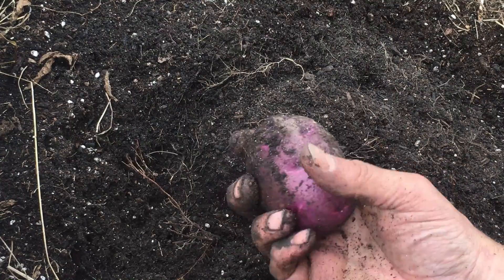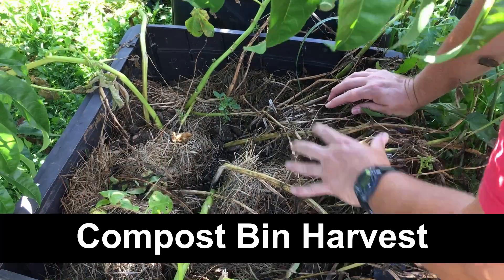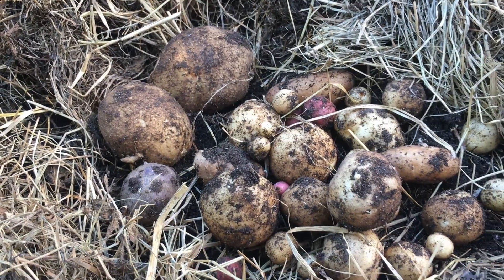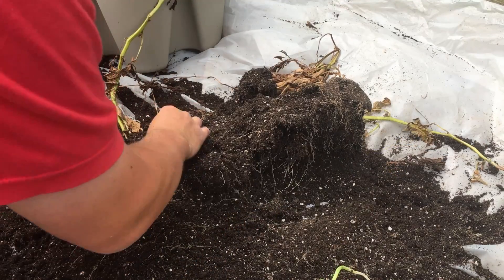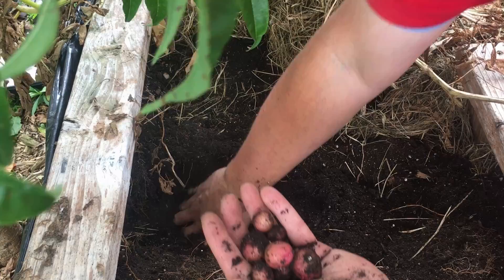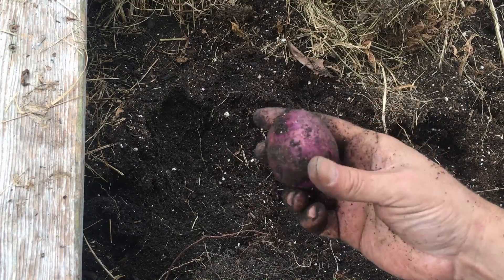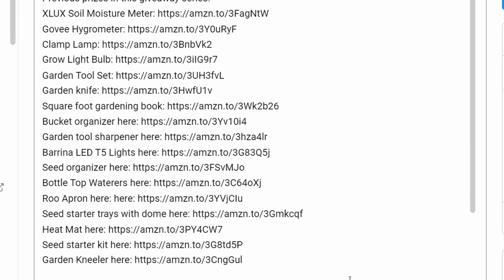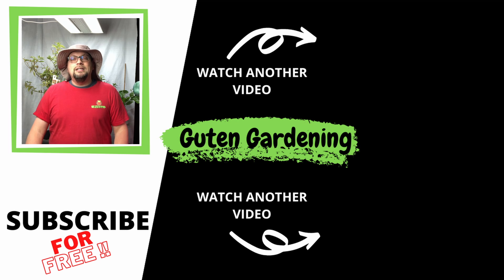Failure This Year: POTATOES?! An Opportunity to Learn - and It's DAY 22 of Our 31 Days of Giving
Our 22nd giveaway video focuses on some of our potato harvests that failed for us.  Even though we did get potatoes from some of our beds, we learned the hard way that some of the areas where we grew potatoes in previous seasons didn't work as well this year, and we think there were a number of factors in play that created these garden failures.

One of the things we always want to share is where we have failures in addition to our successes.  We believe this is important for our community to see because not everything will always grow well in the garden, and it would be unrealistic to only see our gardening successes.

Growing potatoes can be a challenge, and in this video, we will show you some of the ways we will try to improve our results next season. Whether it's our GreenStalk potato harvest, our compost potato harvest, or others, we know we can overcome these gardening failures.

Today's Giveaway winner gets to choose any one of the previous giveaway items from the list below!

You can mail to us at:
Guten Gardening
3902 Milwaukee St. #7833

6’ Power Bar with 10 sockets